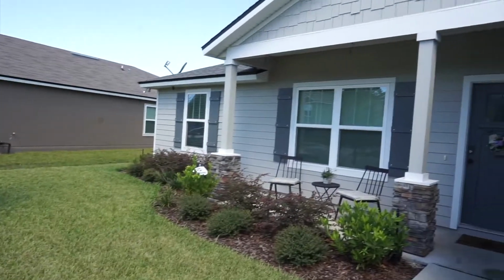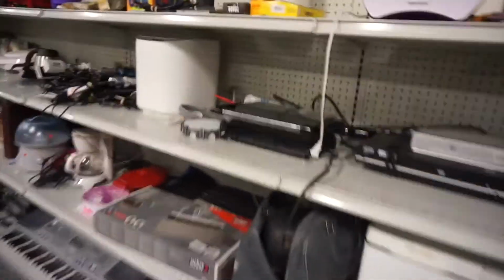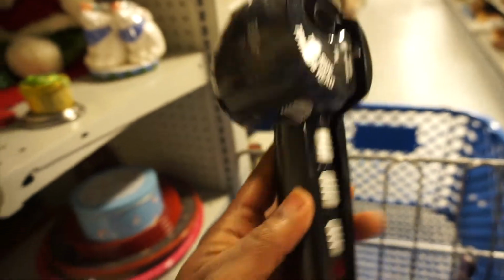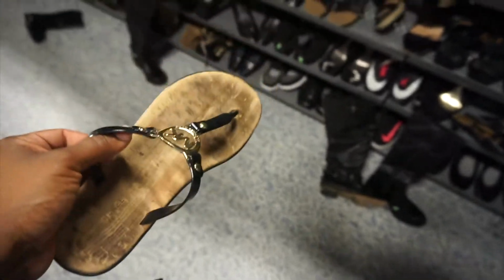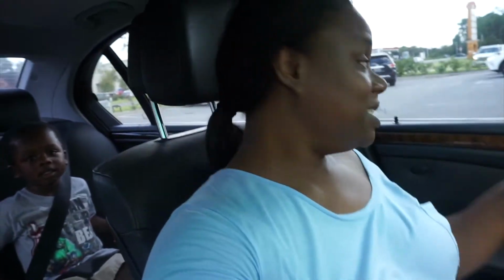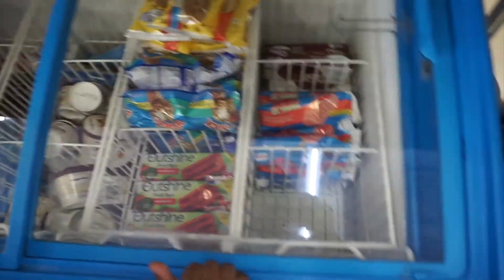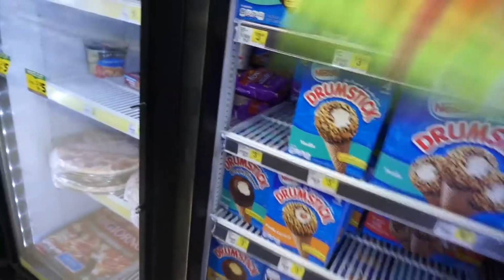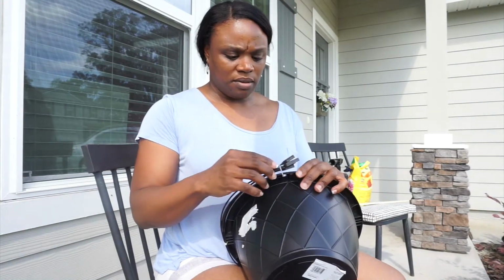How To Find Items To Sell On Ebay | Goodwill Treasure Hunting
Hi guys. In this vlog I show you how to find items to sell on eBay.